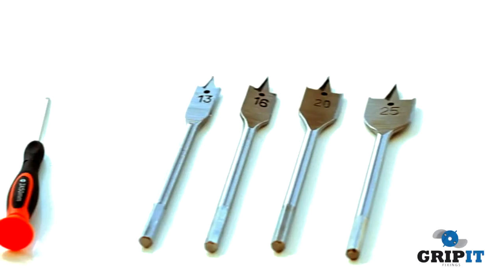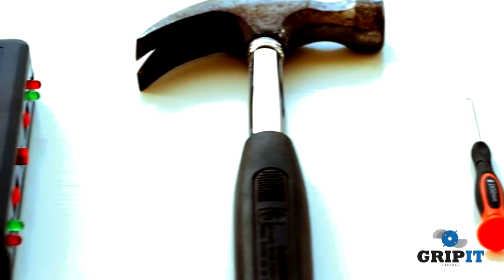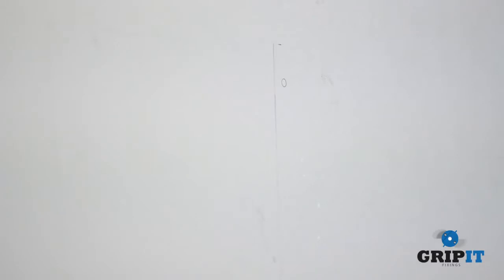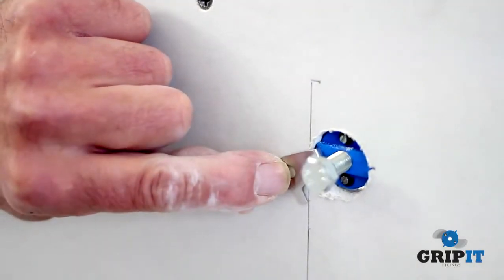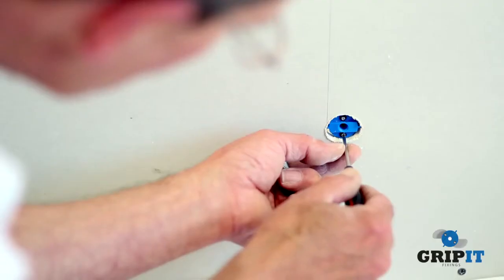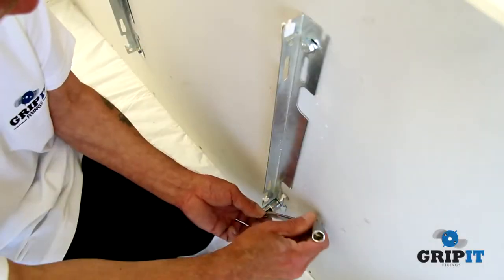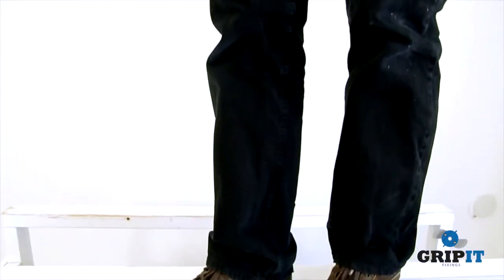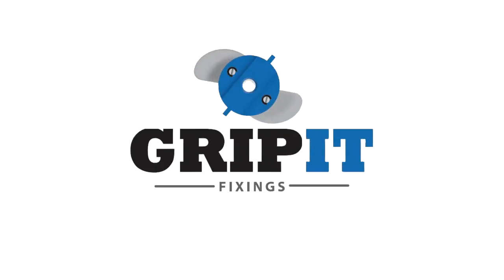How to Hang a Radiator on a Plasterboard Wall Using Grip It Fixings